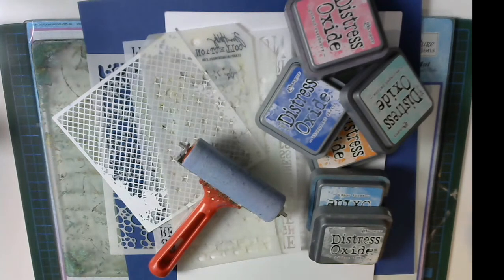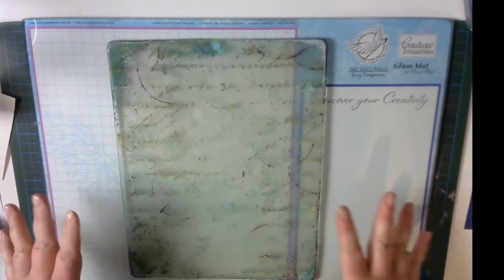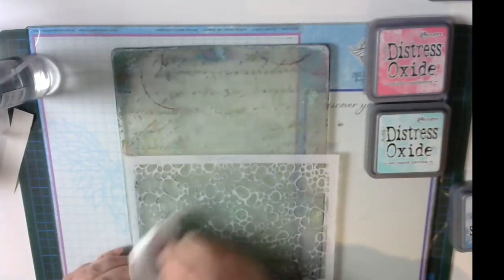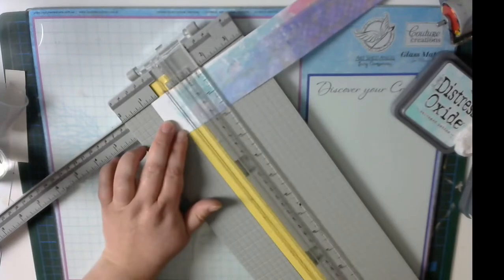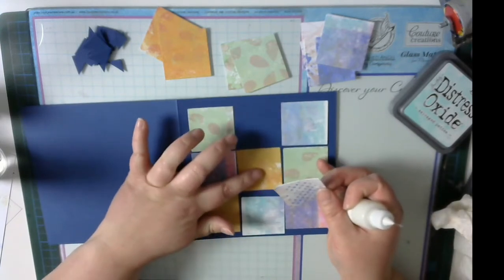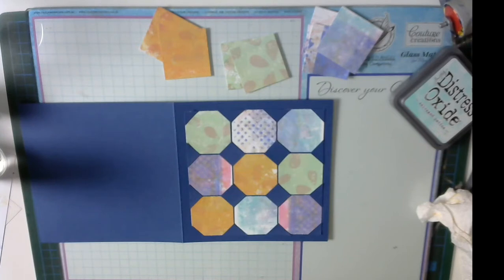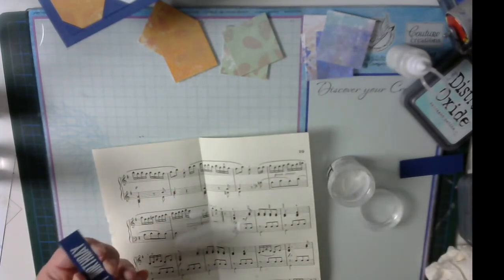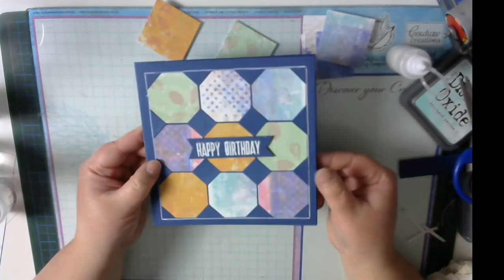Fun Fold Cards: 6x6 Hexagons